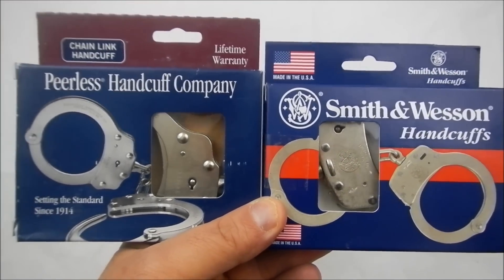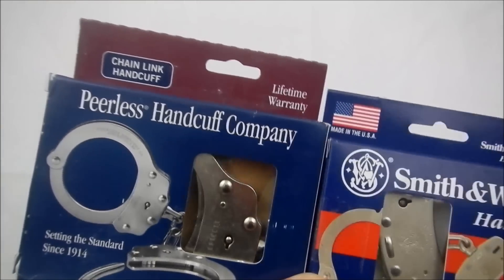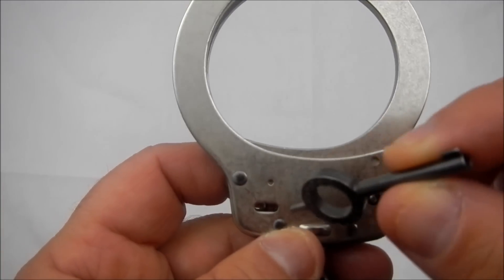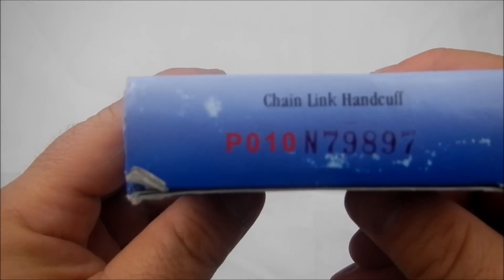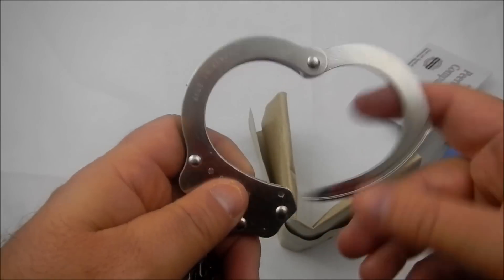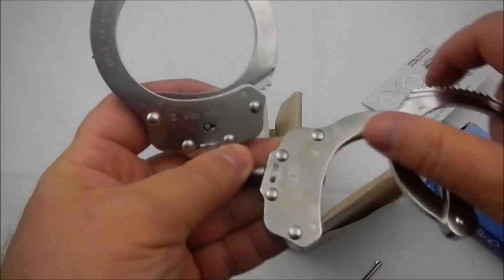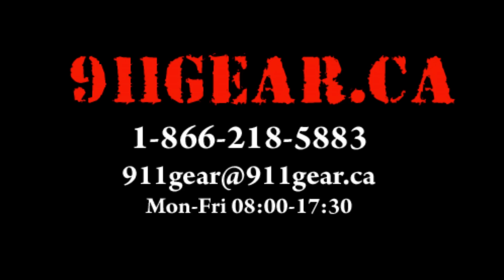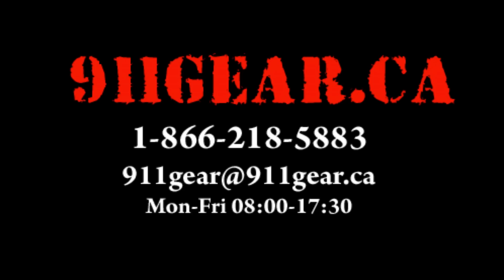The differences between Smith and Wesson and Peerless Handcuffs.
The most common question asked about handcuffs is "What is the difference between Smith and Wesson Model 100 and Peerless Model 700 Handcuffs . We have decided to make a video to show you. The two main differences other than basic design are the locations of the locking and unlocking mechanisms and the way the handcuffs are double locked. We also introduce the new Peerless P010 handcuffs.